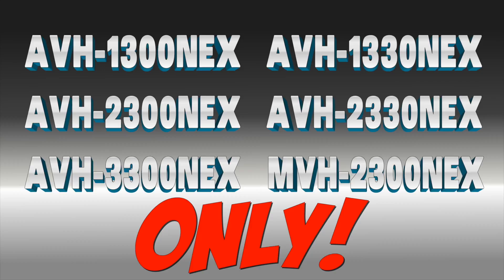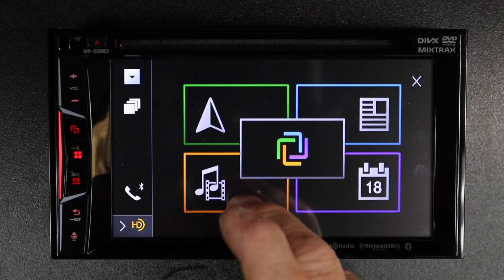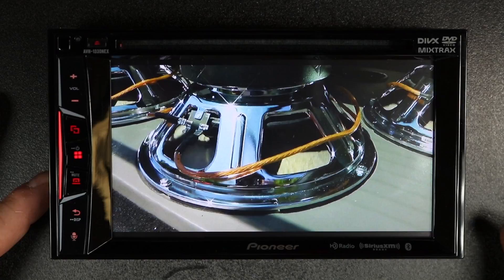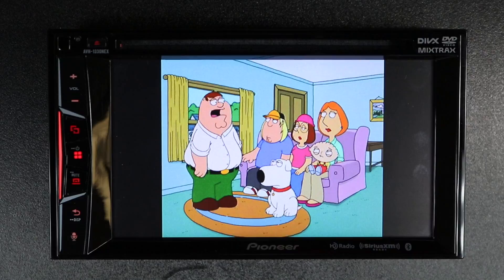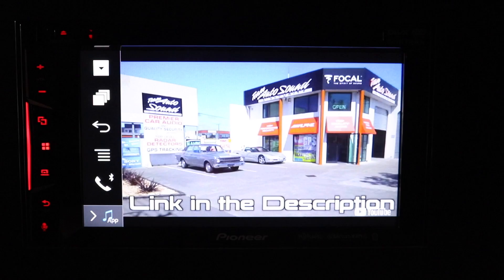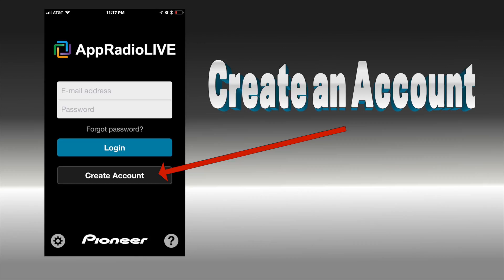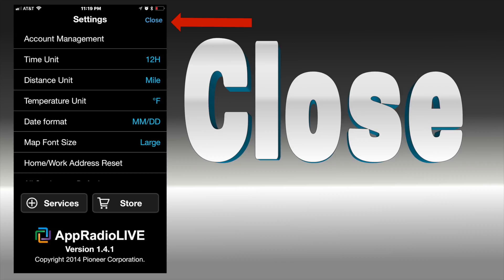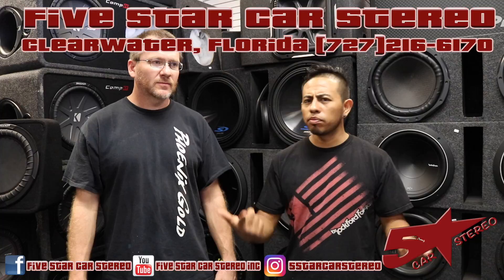How to watch YouTube and Movies from your phone over USB on your new Pioneer NEX